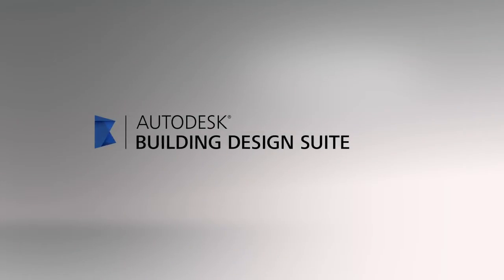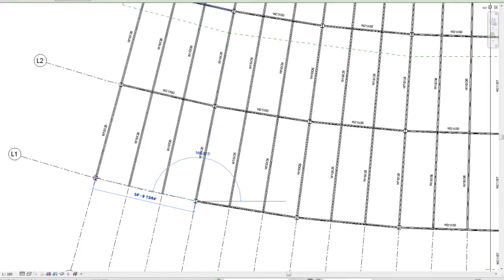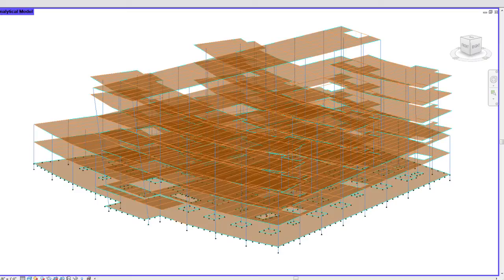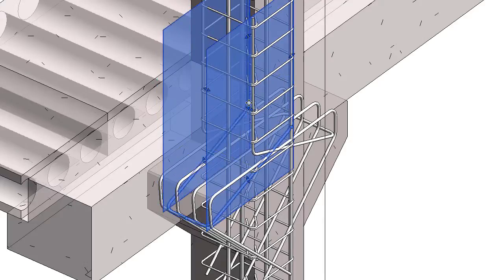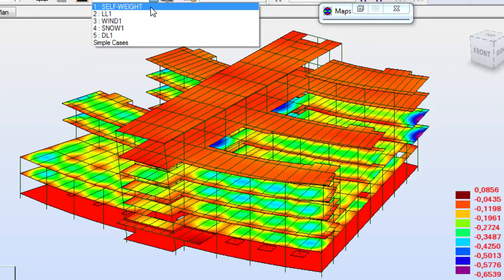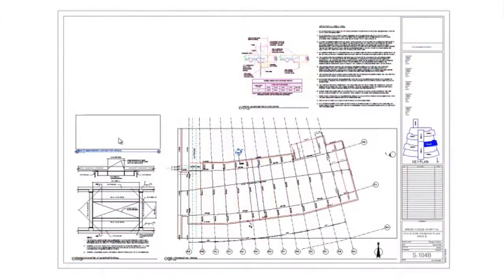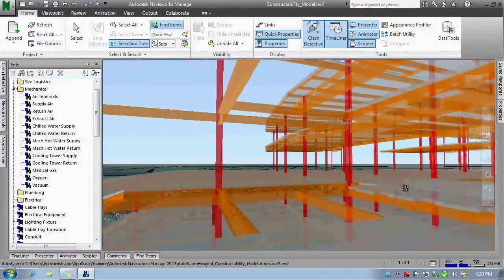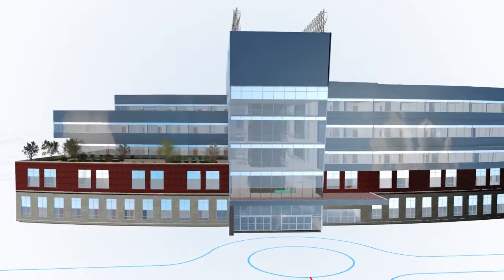Autodesk Building Design Suite 2016: Structure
Building Design Suite is a portfolio of interoperable 3D building design software that supports BIM- and CAD-based workflows. Produce realistic 3D visualizations, use integrated simulation and analysis tools, create higher-quality construction documentation, and make more informed design and construction decisions.